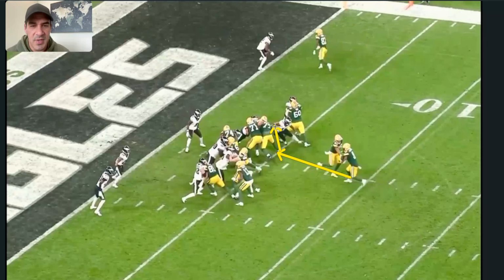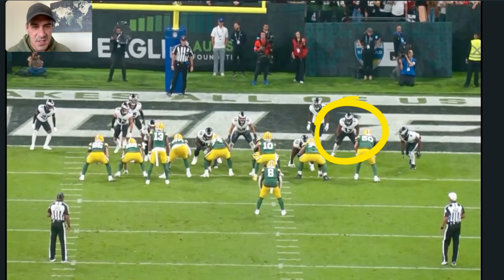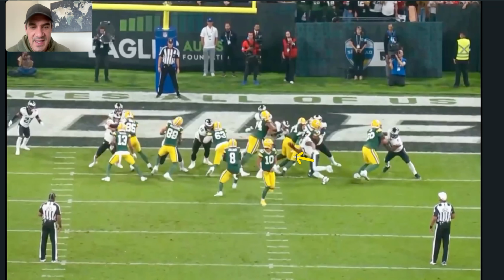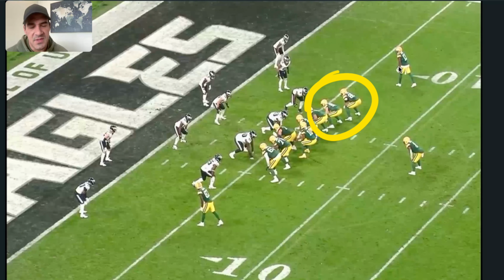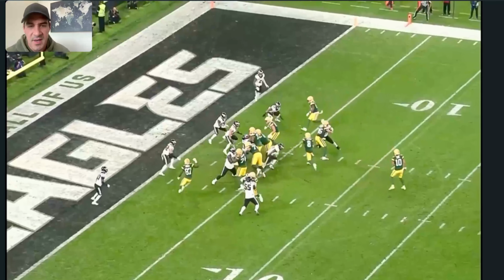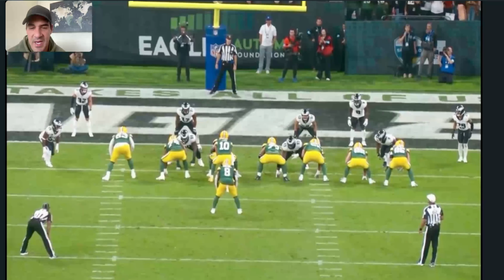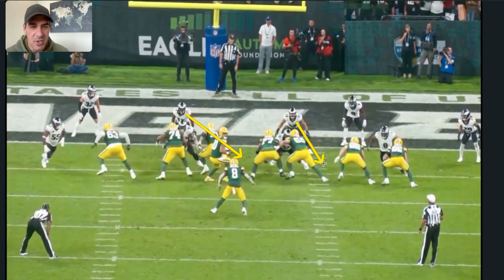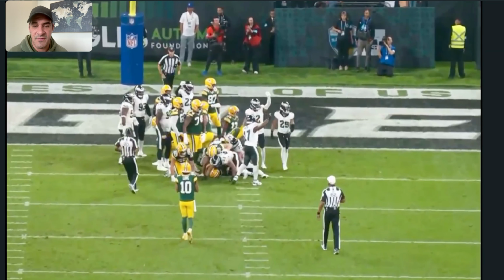Film Study: Eagles Dean FLATTENS Packers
In this Film Study, we examine how Eagles Linebacker uses keen awareness of Gap Fits and Technique to stop Packers RB Josh Jacobs.  As a run stopper, we rarely want to penetrate into the backfield deeper than the heels of the offensive line.  In one play Dean demonstrates this understanding to perfection.  In the next play he falls a bit short on a similar play.  Lets see what makes the difference!

Led by Coach Ryan Fowler, a retired NFL linebacker who played for the Dallas Cowboys, Tennessee Titans, and New York Jets, this channel is dedicated to helping players, coaches, and football enthusiasts think about the game at the highest level.

With 15 years of coaching experience, Coach Fowler brings insider knowledge, elite-level film study techniques, and the proprietary Fowler Framework to break down plays, formations, and defensive strategies like never before.

Here’s what you’ll get:
✔️ In-Depth Film Study – Master the art of breaking down game tape like a pro.
✔️ Football IQ Training – Learn the mental side of the game that separates elite players.
✔️ The Fowler Framework – A structured system for understanding formations, reads, and play recognition.
✔️ Gameday Breakdowns – See how the best defenses succeed at the highest level.
✔️ Coaching Insights – Exclusive tips from an NFL veteran to improve your game.
If you’re serious about developing an elite Football IQ, mastering film study, and gaining the mental edge that wins games, you’re in the right place.

to dive deeper into elite-level insights from NFL alum, Coach Ryan Fowler. Whether you're a player, coach, or student of the game, this is your go-to resource for improving your Football IQ through smarter film study with proven techniques.